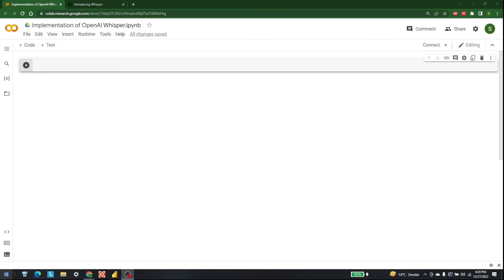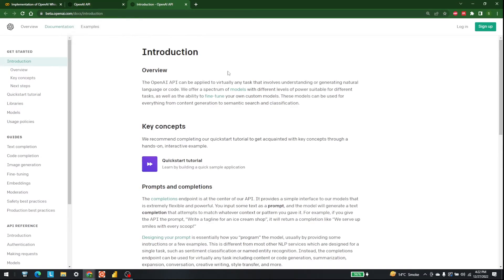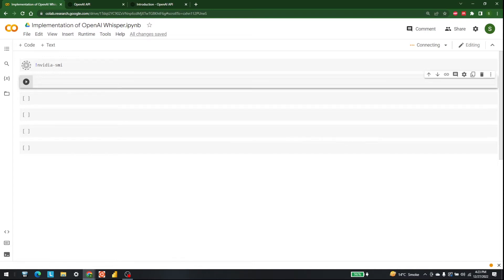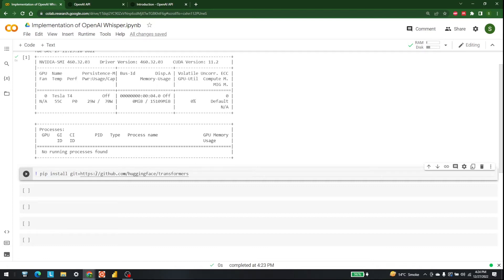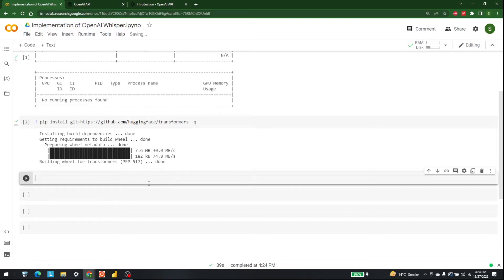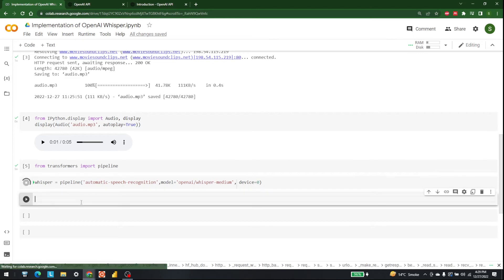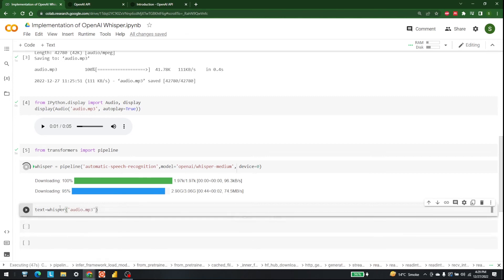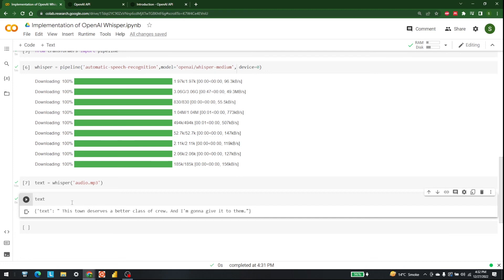Learn How To Convert Speech To Text With The Help Of OpenAI Whisper - OpenAI Whisper | AISciences.io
In this video, we will learn the implementation of OpenAI whispers with the help of Python.

We decided to produce courses and books mainly dedicated to beginners and newcomers on the techniques and methods of machine learning, statistics, artificial intelligence, and data science.

Initially, our objective was to help only those who wish to understand these techniques more easily and to be able to start with less theory or lengthy reading.

Video Title: Learn How To Convert Speech To Text With The Help Of OpenAI Whisper - OpenAI Whisper | AISciences.io

This video has information on Learn How To Convert Speech To Text With The Help Of OpenAI Whisper - OpenAI Whisper but also covers the following topics:

Learn How To Convert Speech To Text
Convert Audio To Text In Python With OpenAI Whisper
Open AI Whisper